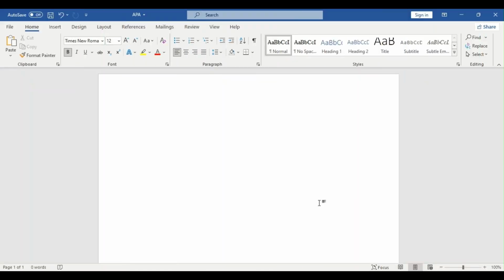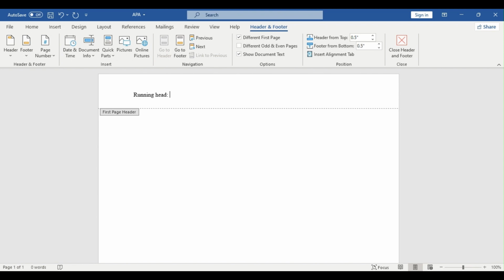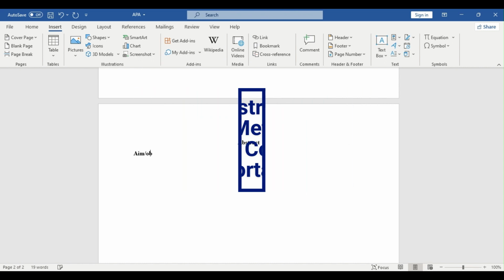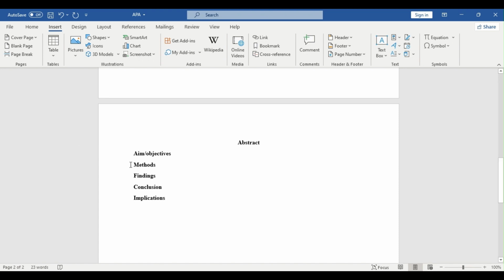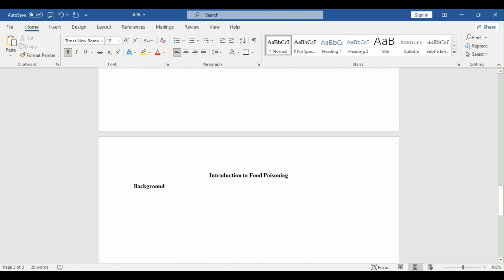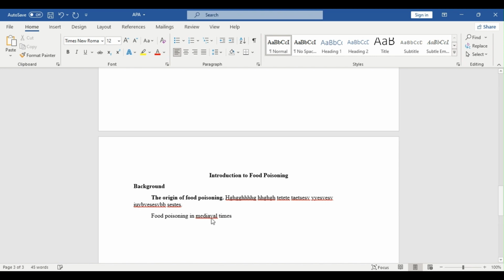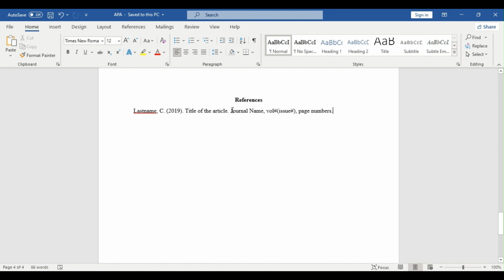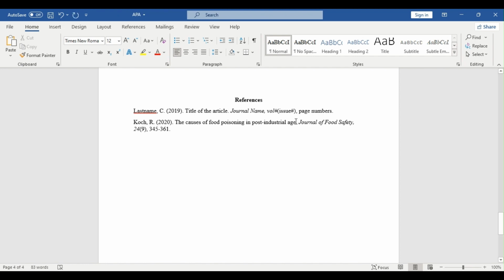This is How to Write your APA Paper in 5 Easy Steps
1. Set default font type and size, paper margins and spacing.
2. Running head.
3. Cover/Title page
4. Body of the paper
5.Reference page